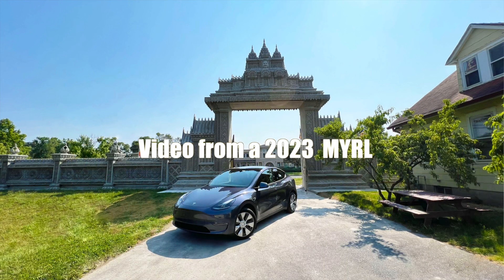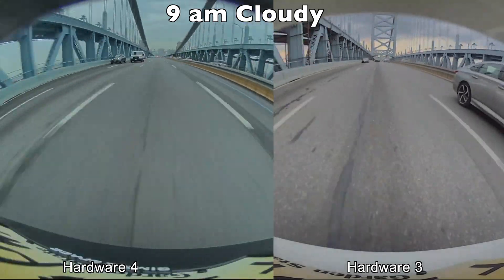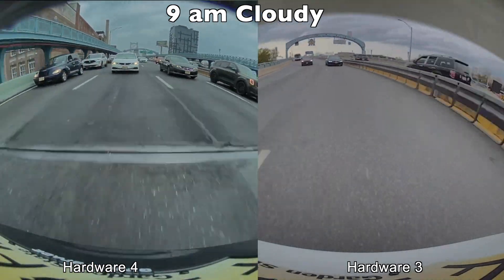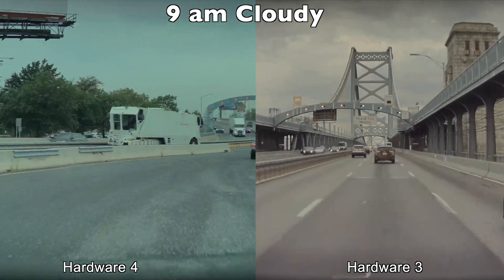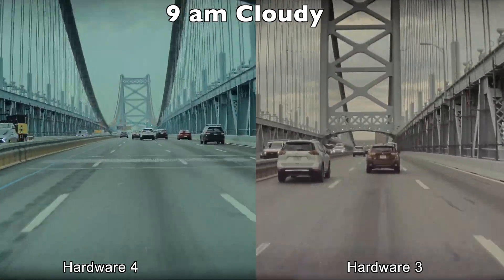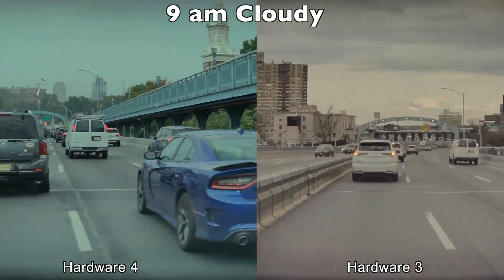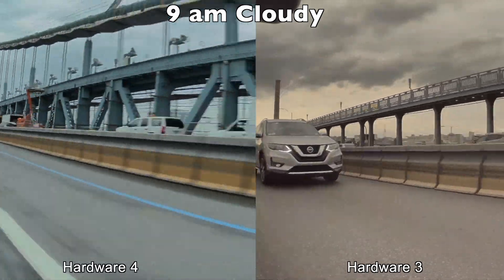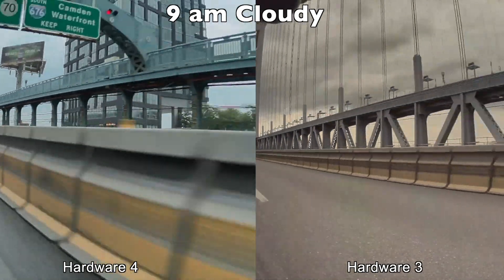Tesla HW3 VS HW4, is it that much better??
Sorry for the monotone. I was recording it at 4am.  This video was created because I did not see many content out there to show the differences between the camera’s between hardware 3 and hardware 4 side by side. I hope this help.